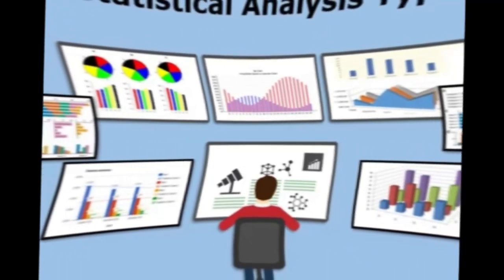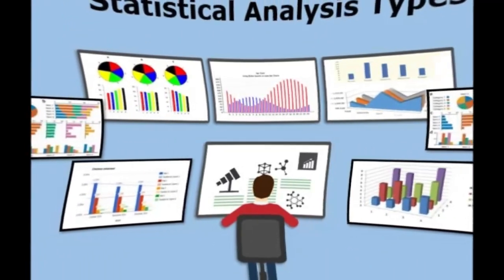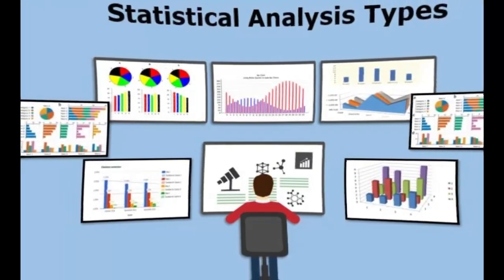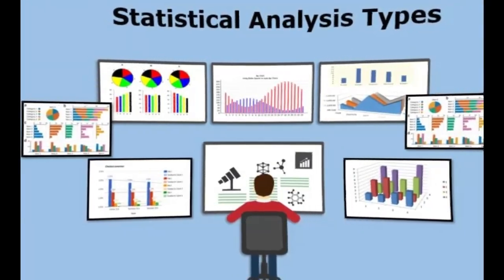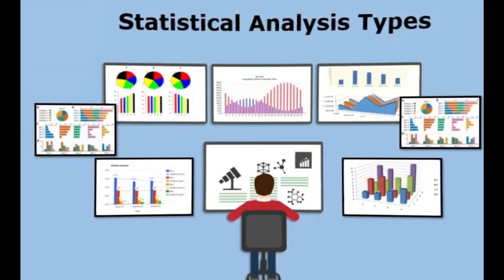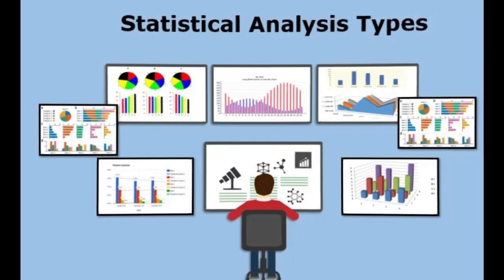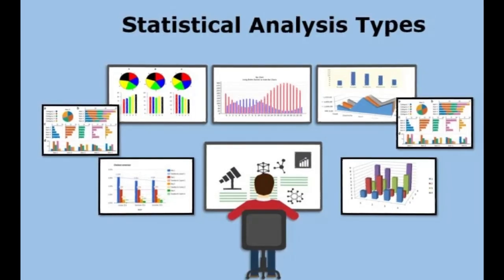Statistical Analysis| Descriptive Statistics | Inferential Statistical | 5Minutes Info Ep 126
Statistical Analysis is one of the important part of the Data analysis and research. Notes of this video lecture click mention link

1. What is statistical Analysis?
2. What are the Types of Statistical Analysis?
3. What are the popular software to use Statistical Analysis?
4.  What are the importance of Statistical Analysis ?